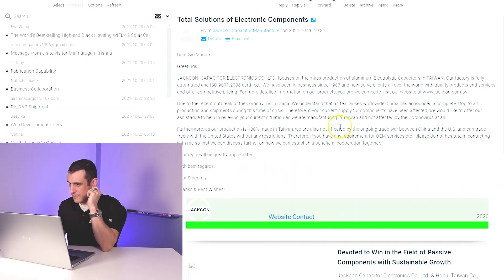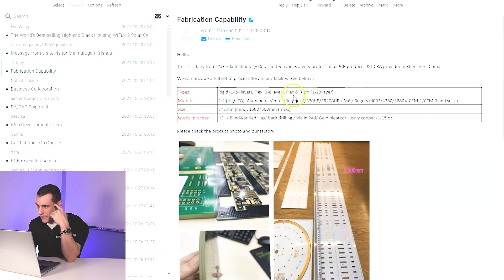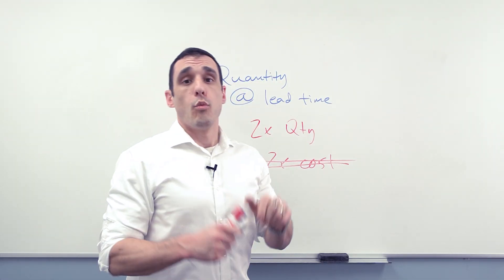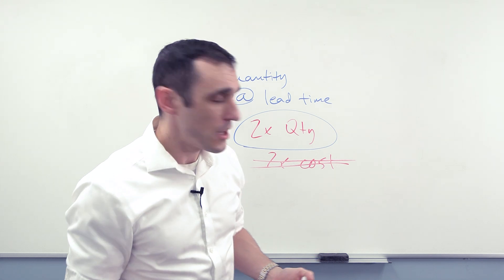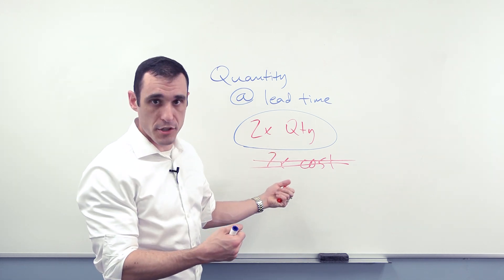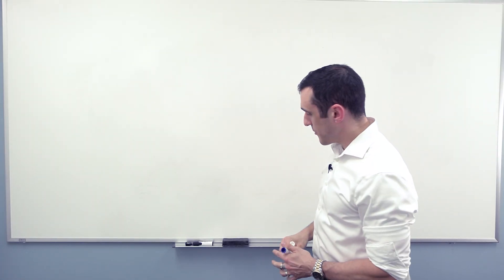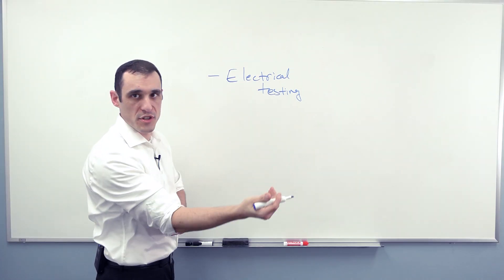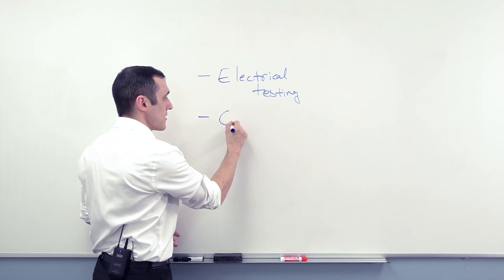How to Choose the Best PCB Manufacturer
If you, like Tech Consultant Zach Peterson, have made it publically known that you're a PCB Designer, chances are your inbox is flooded with offers from PCB Manufacturers begging for your business. How can you choose the best PCB Manufacturer for your next design? Zach walks through what you need to know.

0:00 Intro
0:35 Manufacturer Email Spam
2:05 Price?
3:10 Lead Time
4:59 NRE (Non-Recurring Engineering) Costs
5:52 Clearances
9:00 Quantity at Lead Time
13:00 Electrical Testing
13:50 Controlled Impedance
14:50 IPC Inspection Levels
15:15 UL Testing
15:48 Castellated Edges
16:20 Plated Edges
16:32 Plating Material
17:28 Via Fill/Via Plug